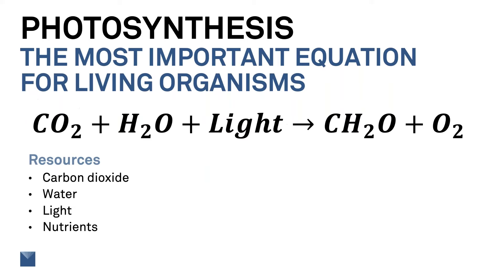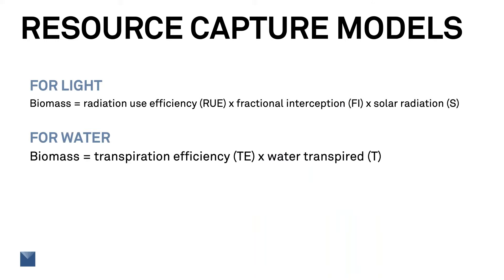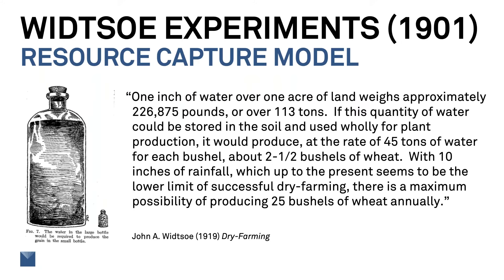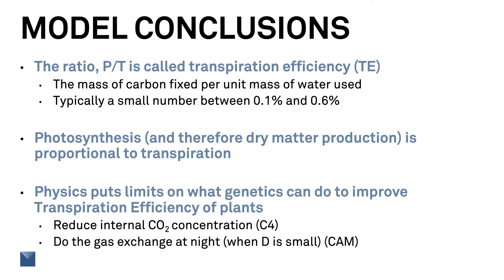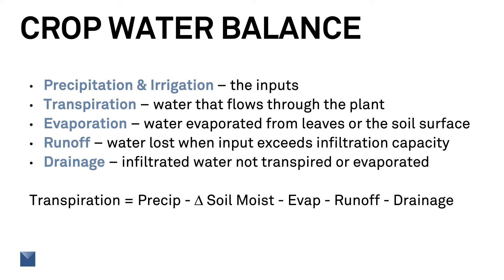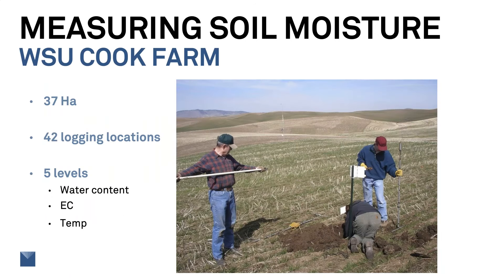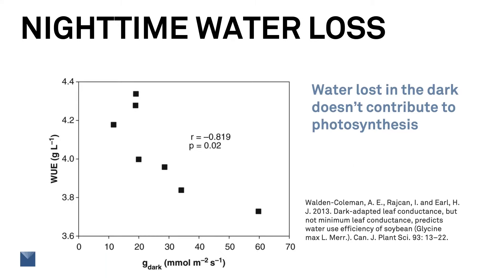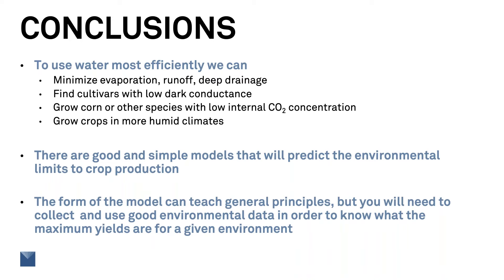Webinar—Water resource capture: Turning water into biomass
As world water demand increases and supplies decrease, how can we turn more of the water we use for agriculture into biomass? In this webinar, Dr. Gaylon Campbell dives deep into the measurement and implications of making the most of every drop of water.

Join Dr. Campbell as he discusses:
- the measurements and calculations needed to determine how much biomass a given environment can produce
-  How resource capture models work
-  How biomass production and water usage are linked
-  Examples of effective uses of water resource capture models
-  Instrumentation needed to determine water and radiation limitations to yield
-  How to use soil and atmospheric measurements to quantify crop water capture
-  Water budgets and how they are used to get transpiration and biomass production

Presenter
Dr. Gaylon S. Campbell has been a research scientist and engineer at METER for 19 years following nearly 30 years on faculty at Washington State University. Dr. Campbell’s first experience with environmental measurement came in the lab of Sterling Taylor at Utah State University making water potential measurements to understand plant water status. Dr. Campbell is one of the world’s foremost authorities on physical measurements in the soil-plant-atmosphere continuum. His book written with Dr. John Norman on Environmental Biophysics provides a critical foundation for anyone interested in understanding the physics of the natural world. Dr. Campbell has written three books, over 100 refereed journal articles and book chapters, and has several patents.

Questions?